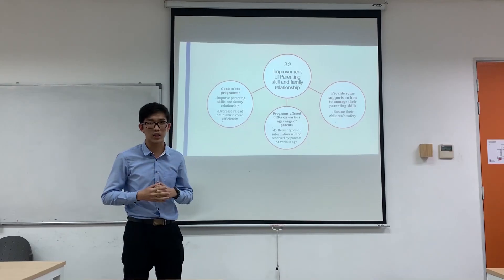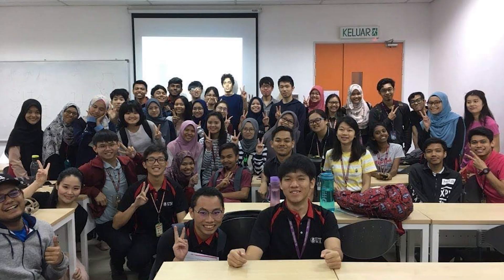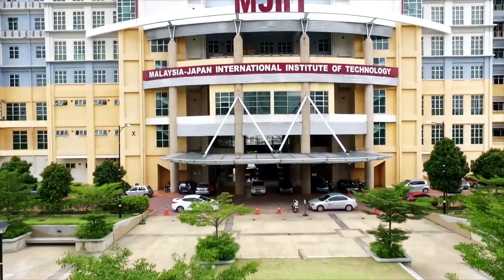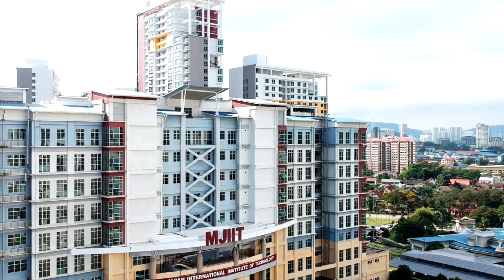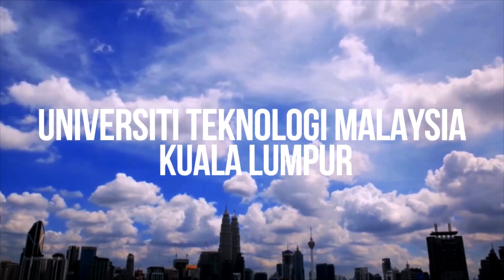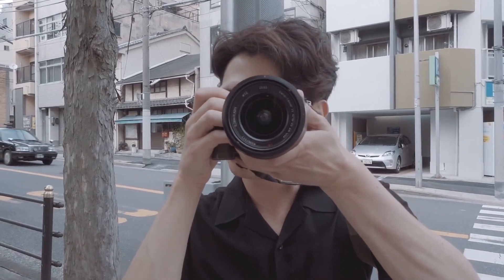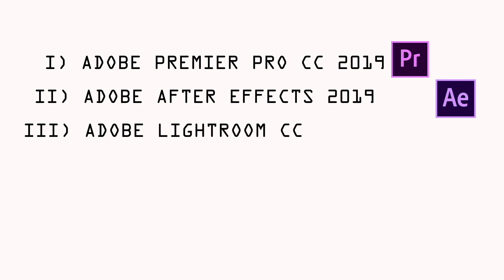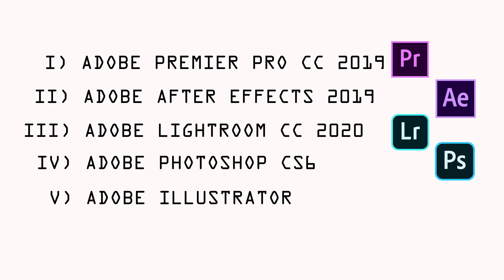My video CV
Leong Jing Heng
A18MJ0052